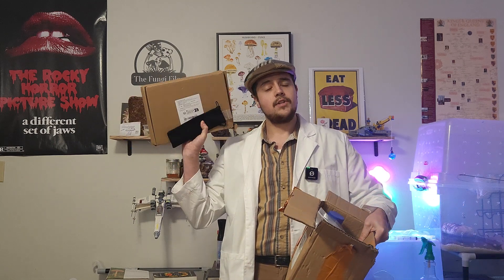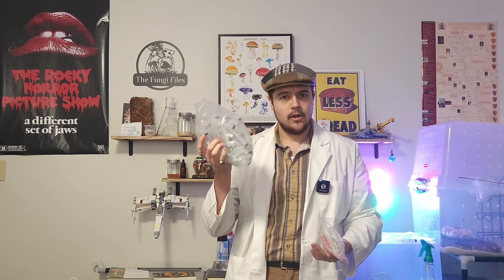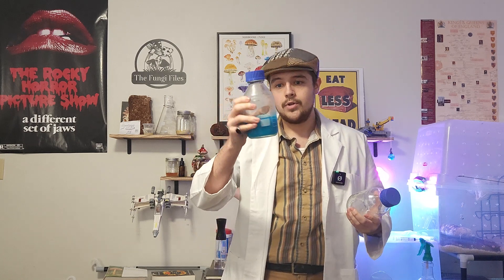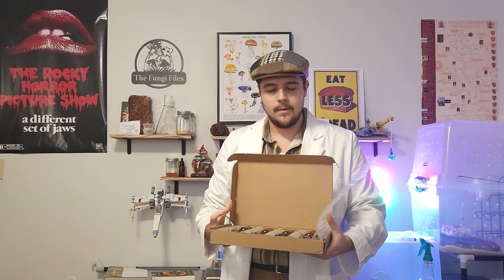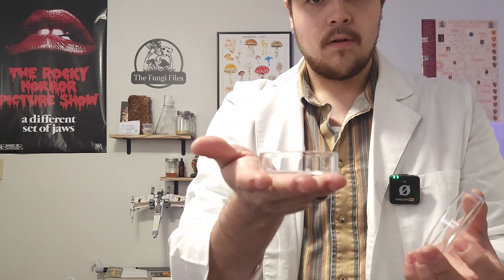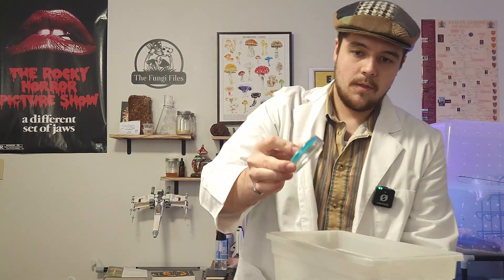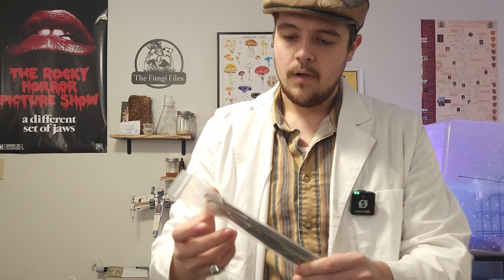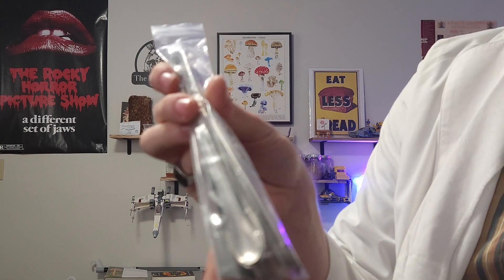Unboxing Budget Mycology Supplies from TEMU | Must-Have Tools for Mushroom Cultivation!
Unbox affordable mycology supplies with me in this TEMU haul! From glass dropper bottles and borosilicate culture dishes to silicone tubing, discover budget-friendly tools perfect for mushroom cultivation. I’ll share insights on what’s worth buying and tips for beginner and advanced mycologists. Don't miss this festive deep dive into DIY mycology essentials—ideal for holiday gifts or expanding your fungal toolkit on a budget!

🌟 Join the Fungi-philes Community! 🌟
Want to dive deeper into the world of mushrooms, share cultivation tips, and chat with fellow mycology enthusiasts? 🍄

Chapters:
00:00 Video Overview
00:30 Liquid Culture Items
01:06 LC Jar Items
01:29 Glass Reagent Bottles!
01:49 Tincture Bottles
02:06 Borosilicate Glass Culture Dishes: Hits & Misses
03:31 Agar Tools
03:58 Final Thoughts & Conclusion